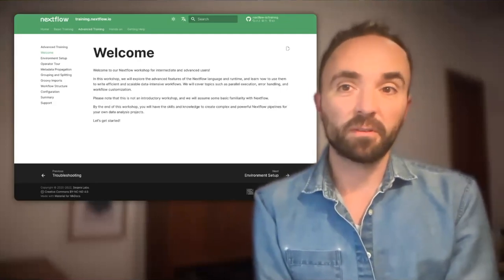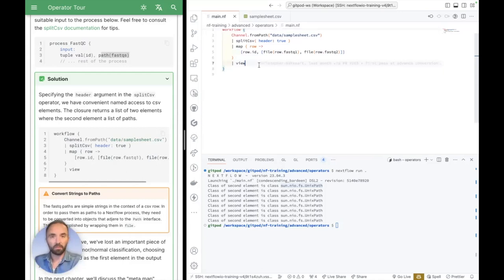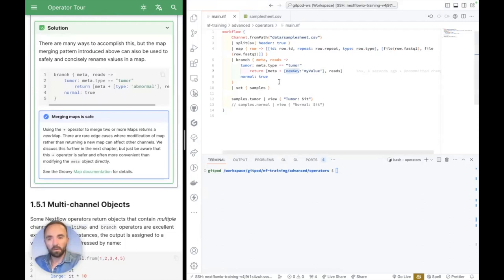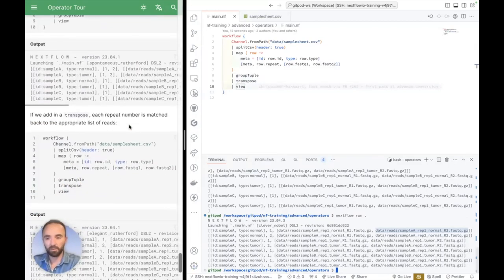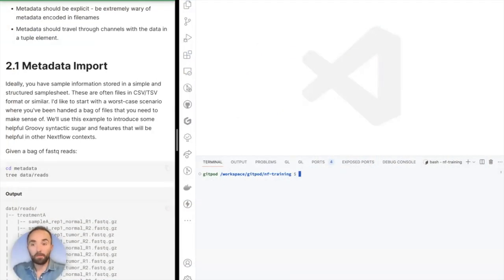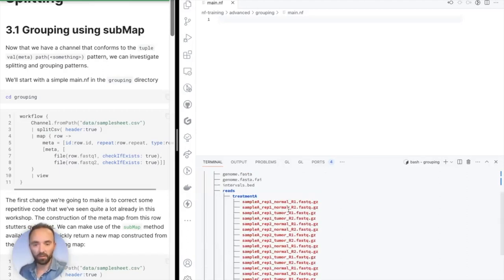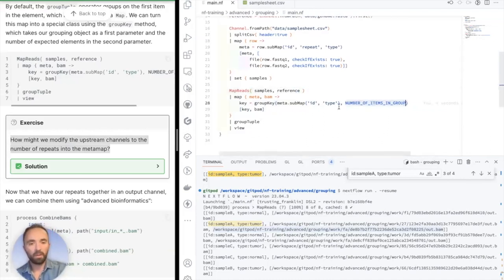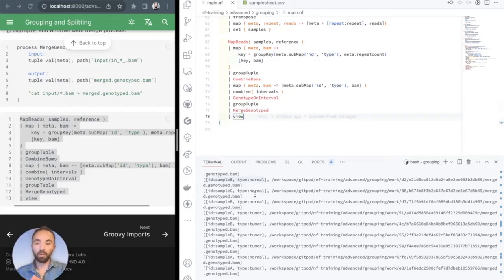Community Advanced Nextflow Training - Session 1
Community Advanced Nextflow Training

The Community Advanced Nextflow Training is virtual and free. It will explore the advanced features of the Nextflow language and runtime, and how to use them to write efficient and scalable data-intensive workflows. We will cover topics such as parallel execution, error handling, and workflow customization. By the end of this workshop, you will have the skills and knowledge to create complex and powerful Nextflow pipelines for your own data analysis projects.

Session 1 will cover the following topics:
Operator tour
Metadata propagation
Grouping and splitting
Groovy imports

05:02 - Welcome
07:12 - Environment setup
08:52 - Operator Tour
01:36:38 - Metadata Propagation
01:58:32 - Grouping and Splitting
2:44:40 - Q&A instructions